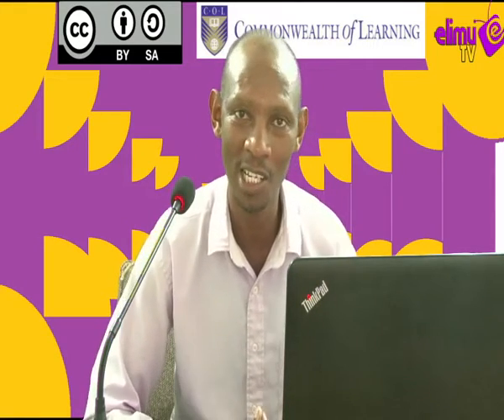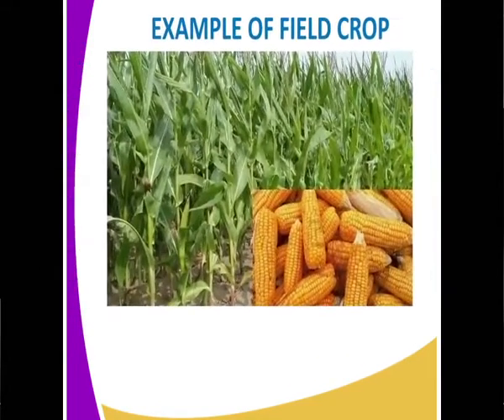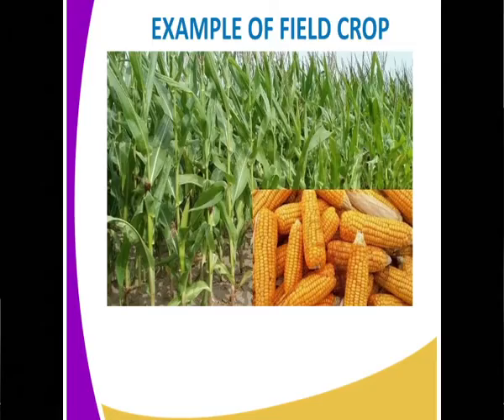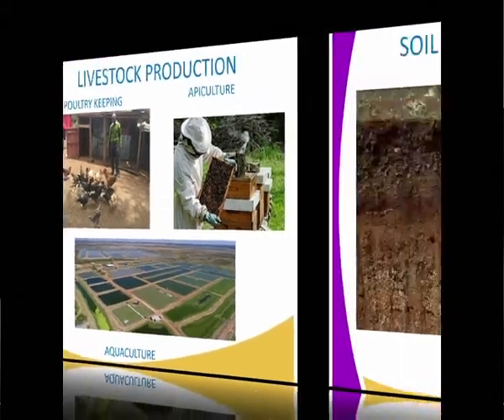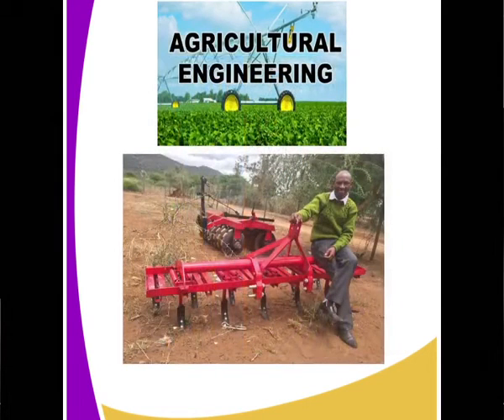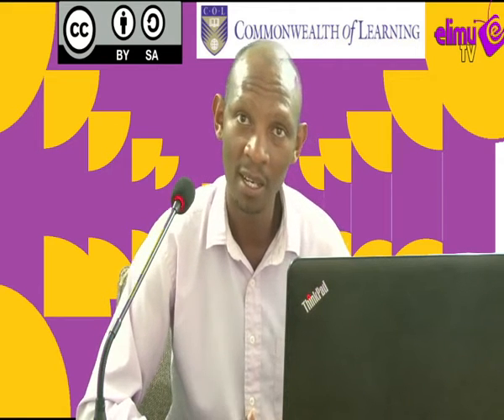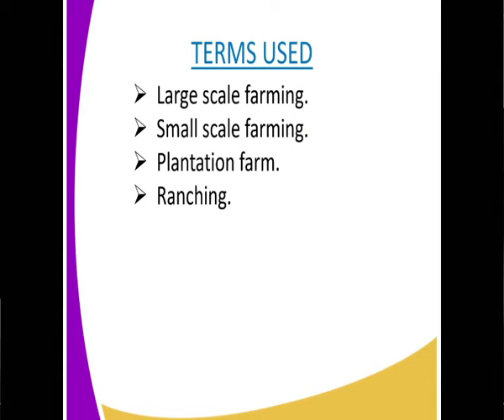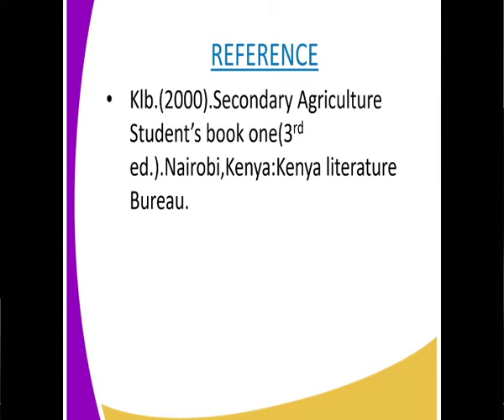agriculture form 1 Introduction to agriculture Branches of agriculture lesson 2